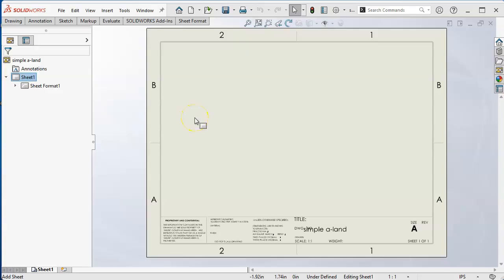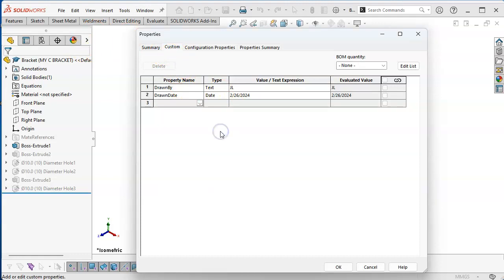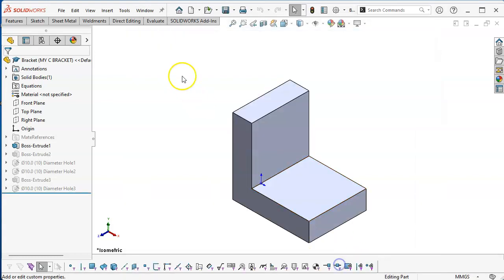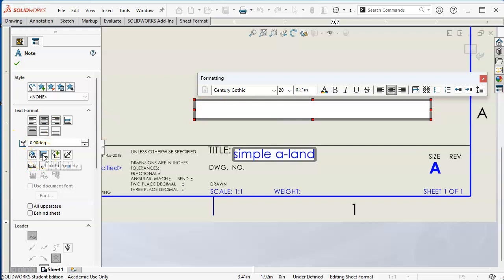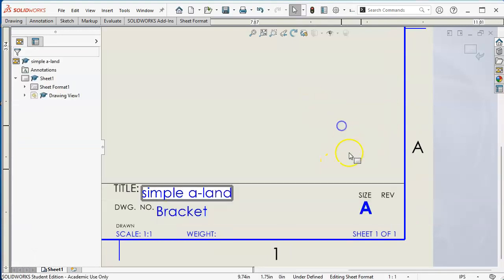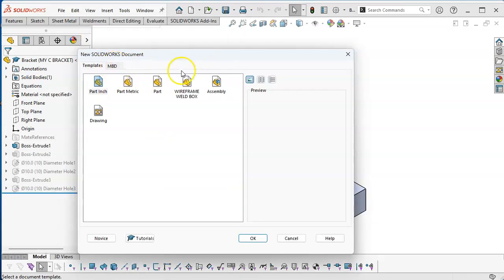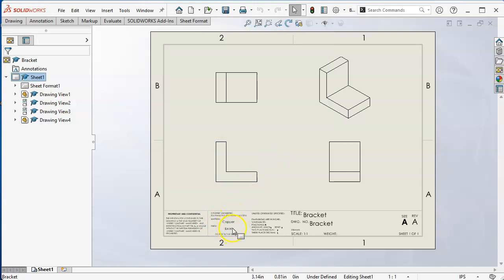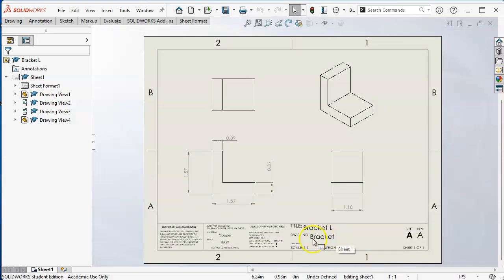20240226 OPT File Properties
Drawing FIle Properties